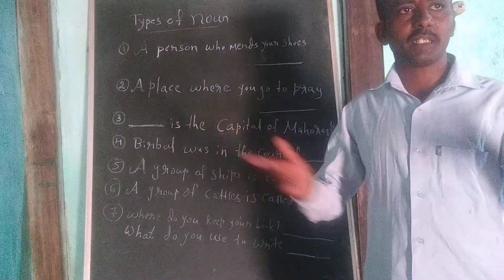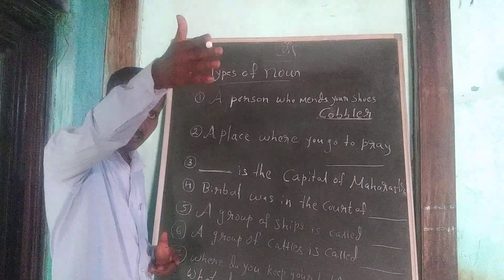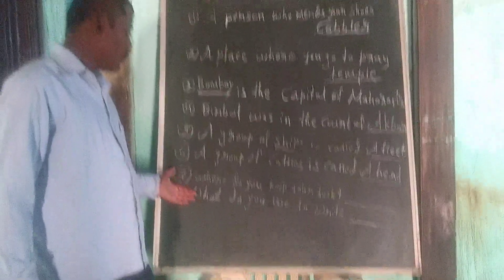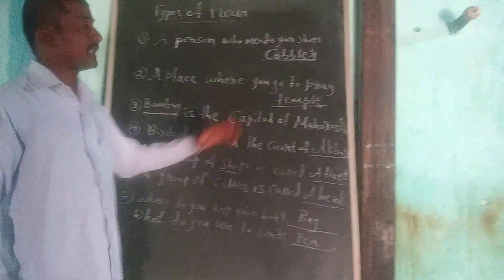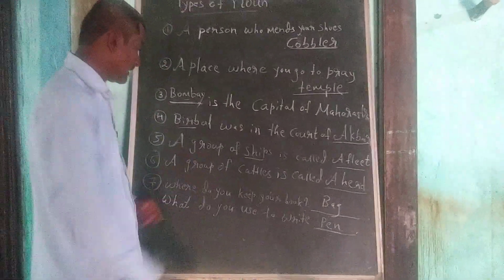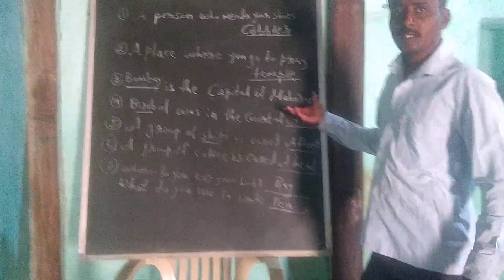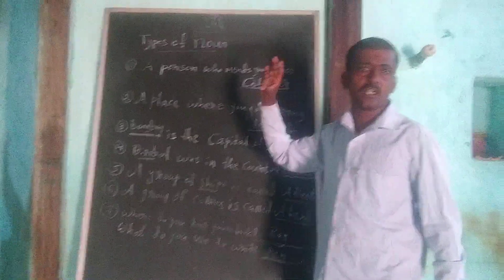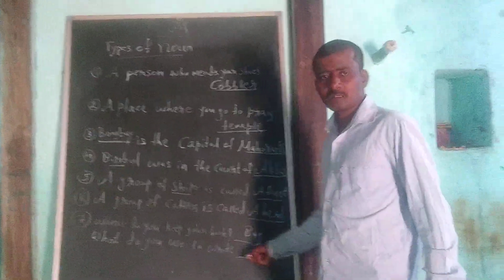Types of nouns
English grammar  types of nouns  learn English easily beginners  English grammar.